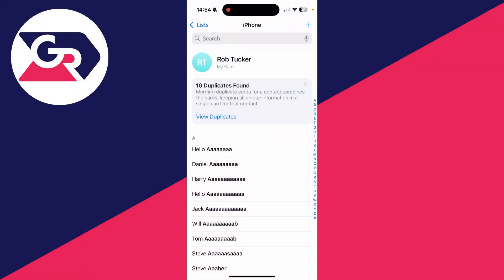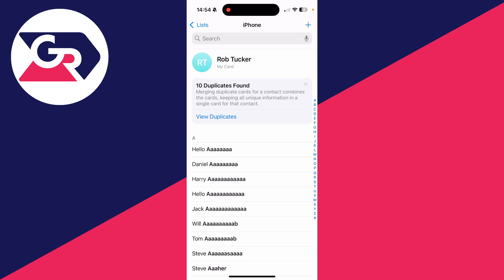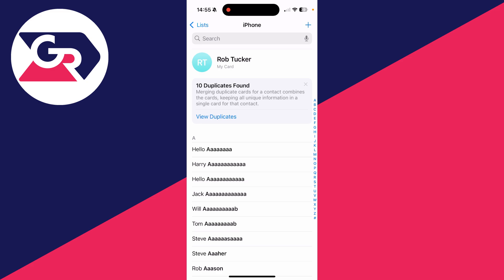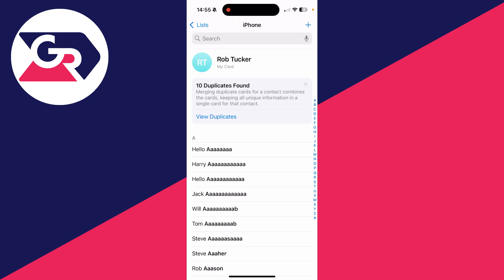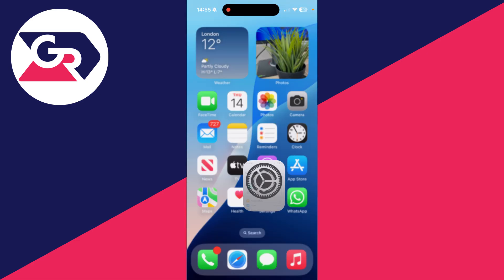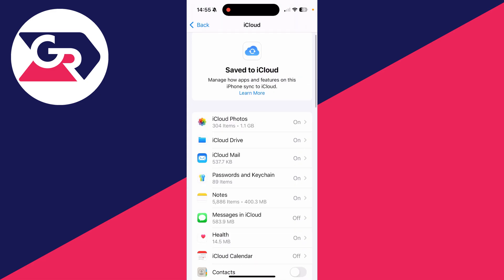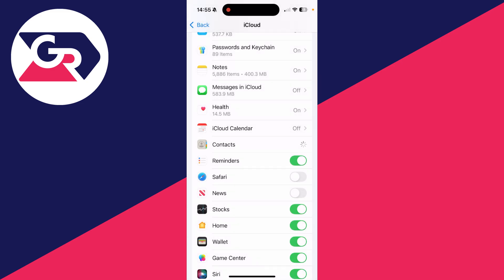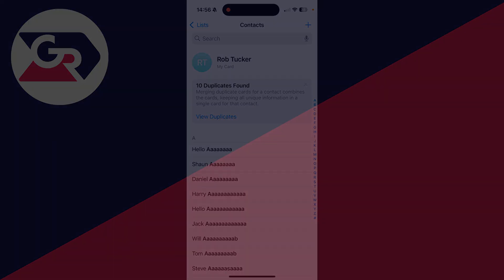How To Recover Deleted Contacts On iPhone - Full Guide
Learn how to recover deleted contacts on iphone in this video.

GuideRealm